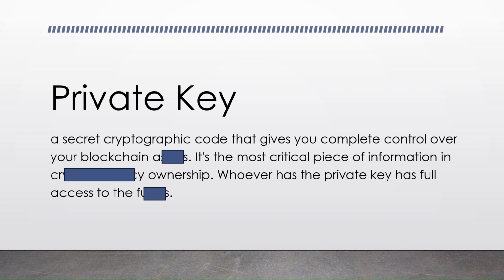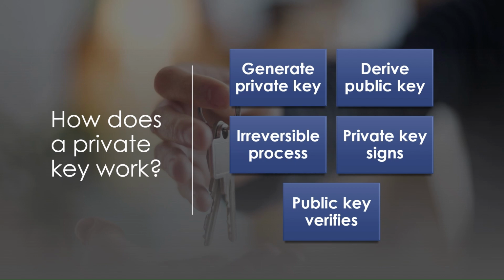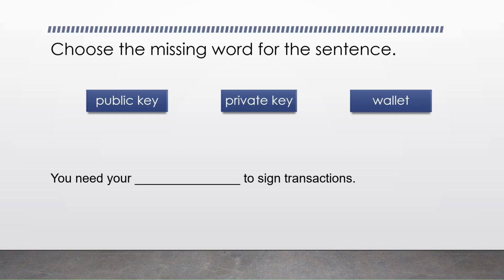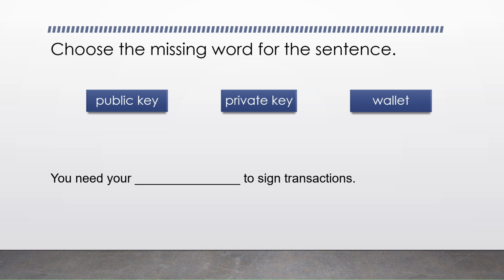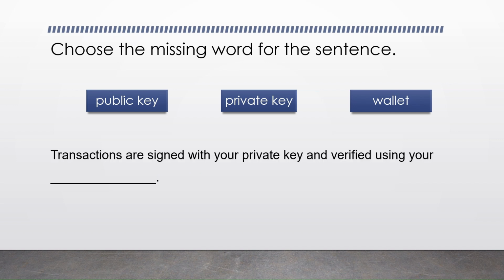What is a private key?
Your private key is very important. It give you access to your crypto.

⏰ Timestamps:
00:00 What is a private key?
02:21 How does a private key work?
05:13 Example English sentences
06:37 Learning activity